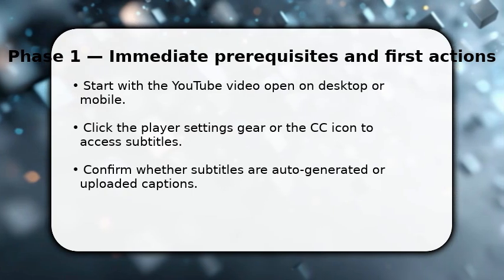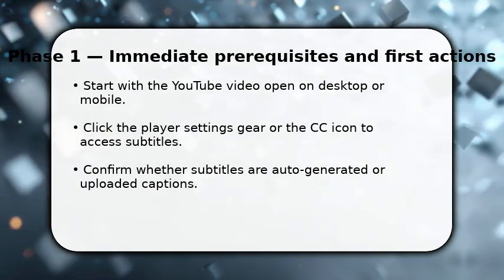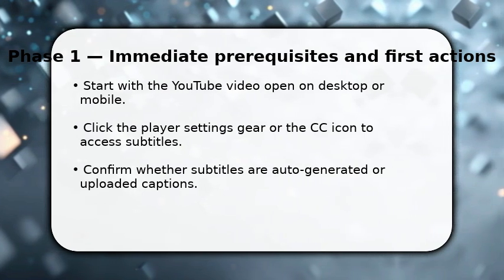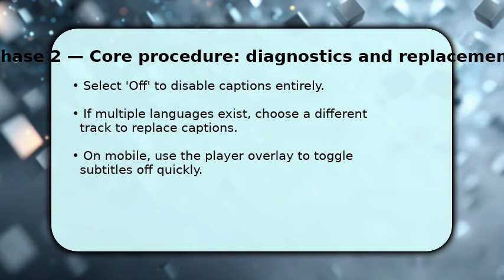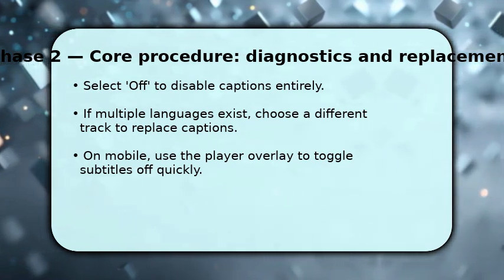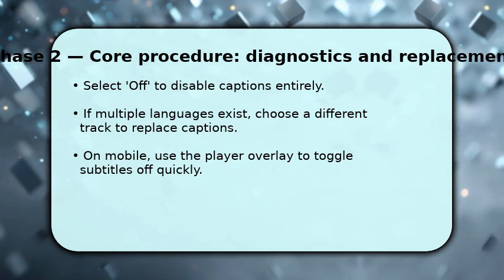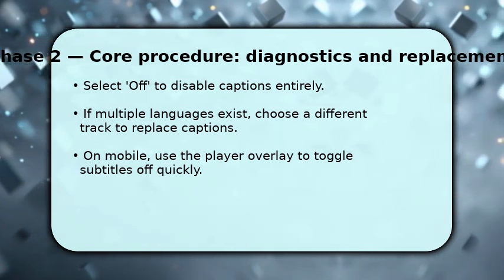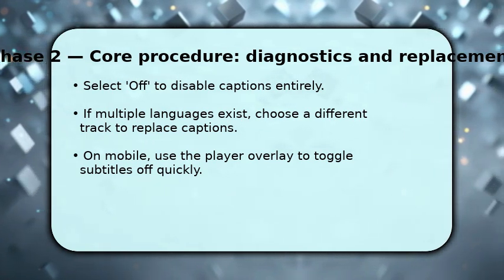How to Remove Youtube Subtitles - Step by Step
How to Remove Youtube Subtitles - Step by Step | 🔒 Surfshark VPN Deal — Stay private and secure. $1.99/mo + 3 Months Free ▸

Learn the detailed process of removing YouTube subtitles to enhance your video's audio quality. This step-by-step guide covers various methods, including using third-party tools and manual adjustments within Google Chrome.

remove YouTube captions, delete subtitle on YouTube, how to remove YouTube text overlay, subtitles removal process, improve video audio quality by removing subtitles, no subtitles method for videos, use tools to strip off YouTube subtitles, manual adjustment of YouTube subtitles in Chrome